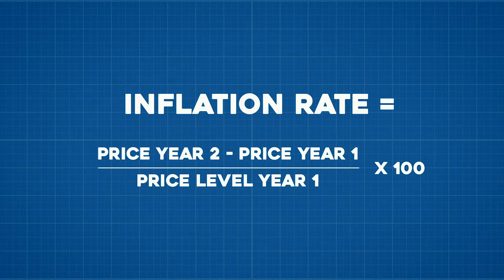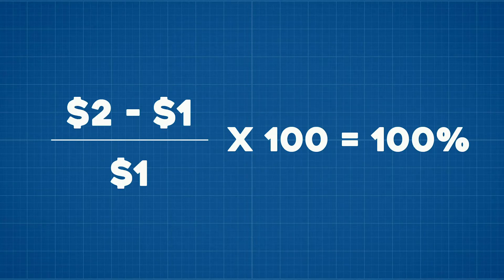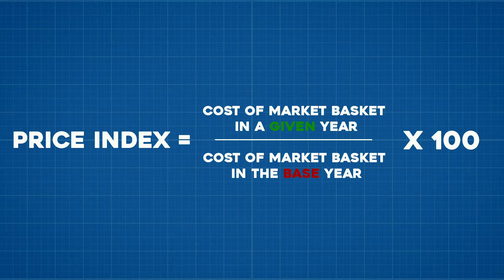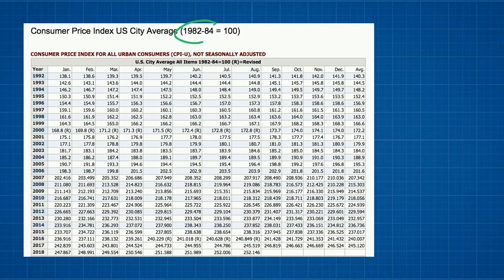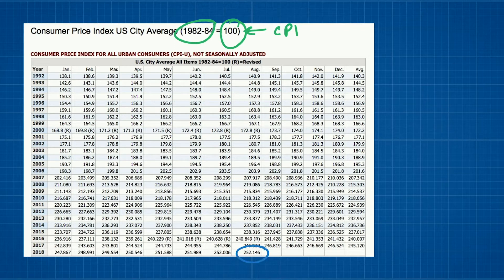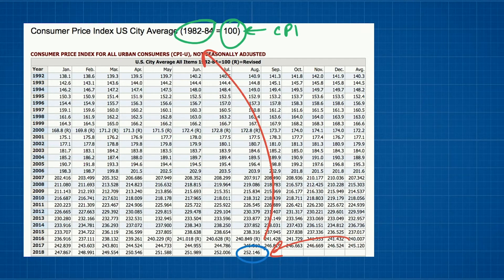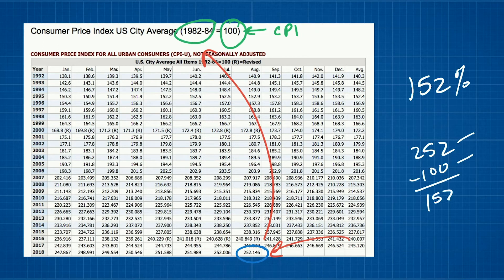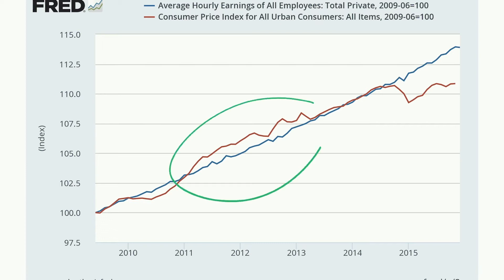Inflation & the Consumer Price Index (CPI)—AP Macroeconomics Review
In this video Heimler explains what inflation is and how to measure it: the inflation rate. And one of the most reliable measures (though not perfect) for measuring inflation year over year is the Consumer Price Index (CPI). The Consumer Price Index measures the price of a market basket of goods that an average urban family consumes and compares it to a base year to get some idea of how prices have changed.

If you haven’t done enough economic calculations lately, then your cup shall be full after this video.

Inflation and the Consumer Price Index falls under Unit 2 in the AP Macroeconomics curriculum.